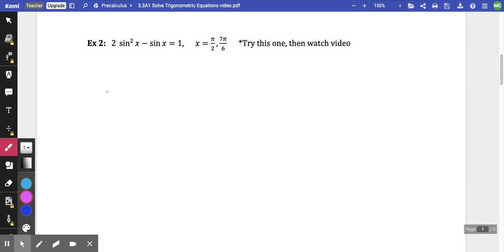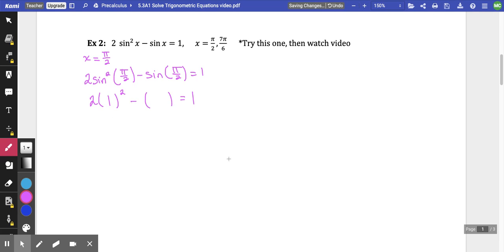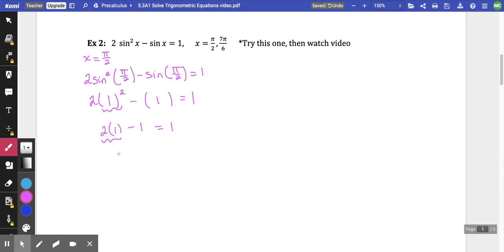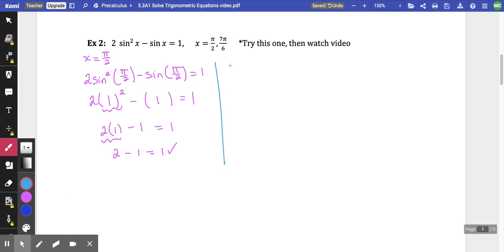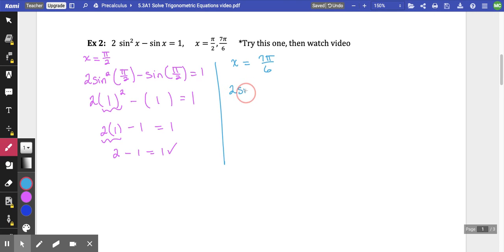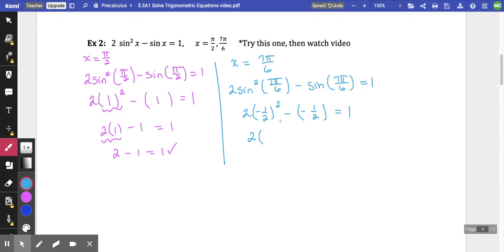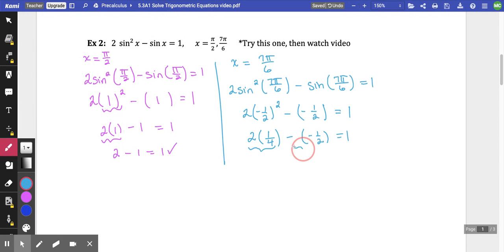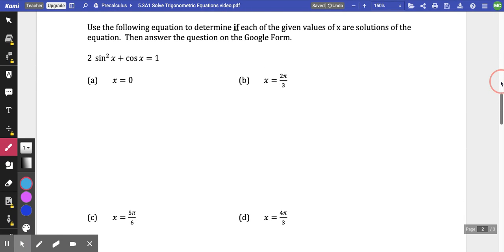5.3A1 Solve Trigonometric Equations video.pdf